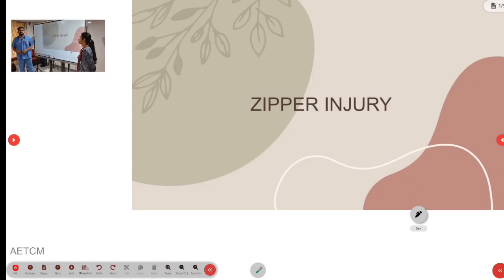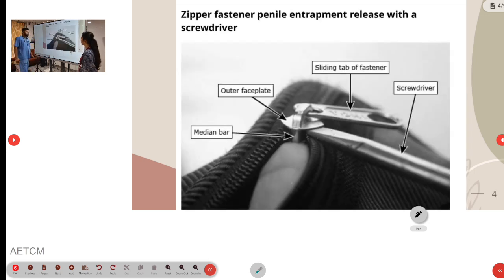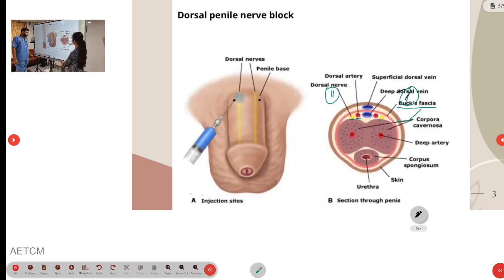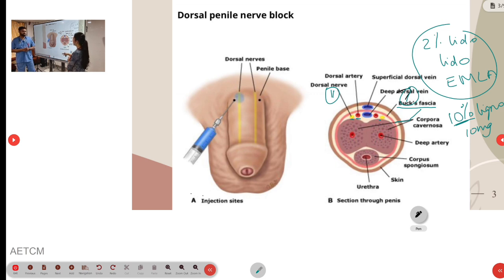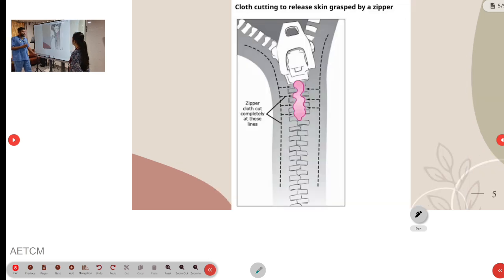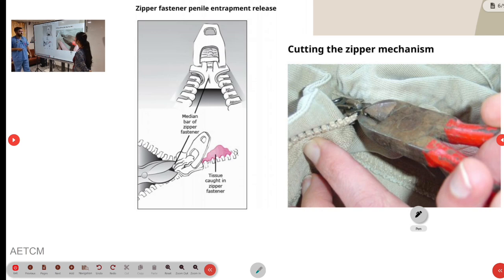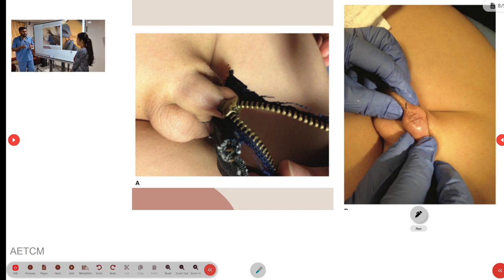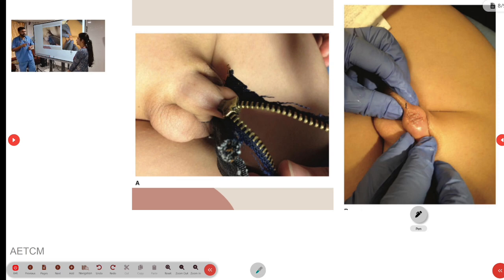Case Discussion || Zipper injury